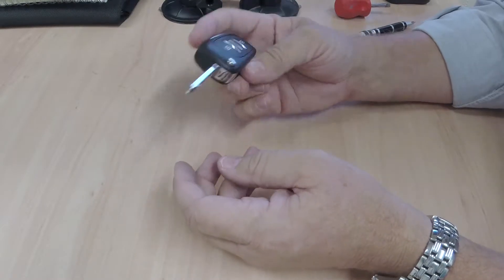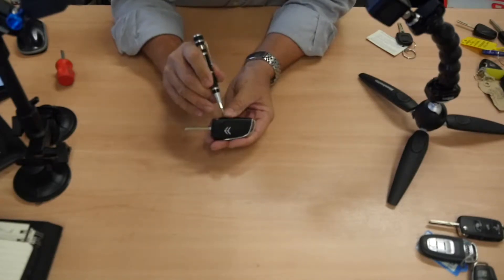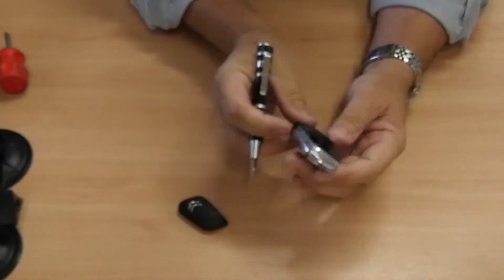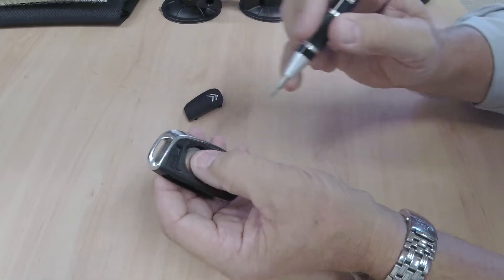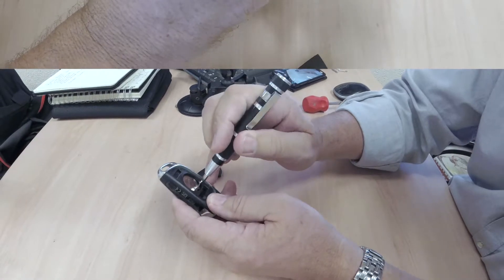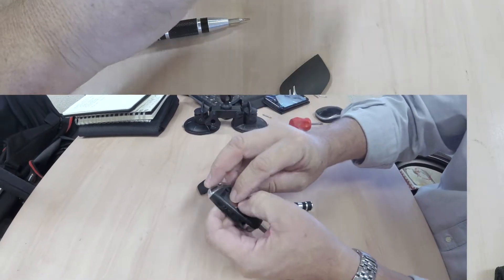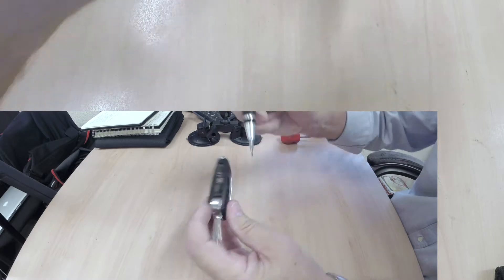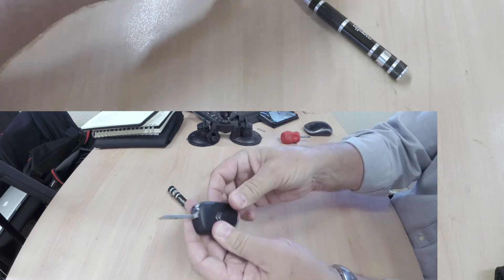How to replace the remote key fob battery in an 2013 Citroen DS 4